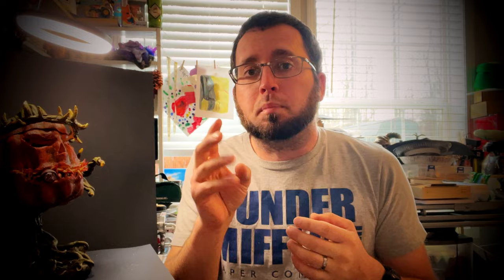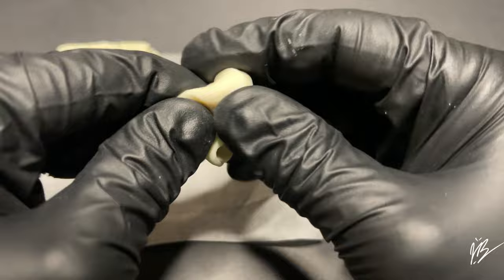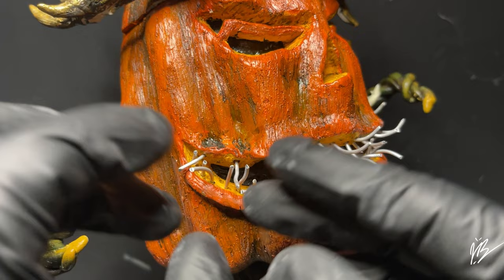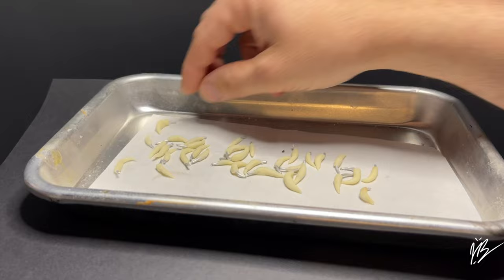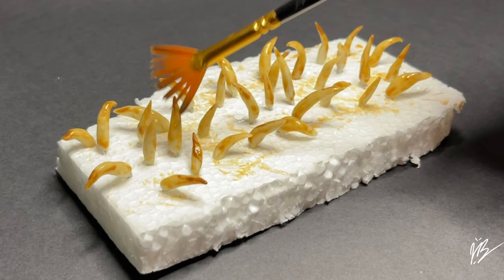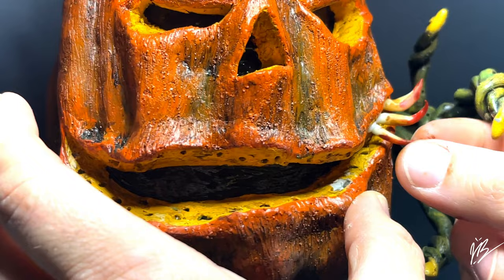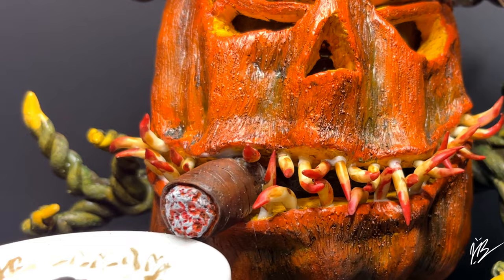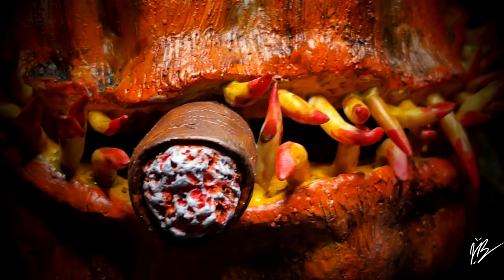Sculpt and Paint Fang Teeth, Part 7 | Pumpkin King 3D Tumbler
I'm so excited to bring this artistic vision into reality, and not to mention was able to get it at least sculpted before Halloween of 2022.

I thought wow what amazing pumpkins everyone is making, such great art but let me put my own spin on this. I really wanted to challenge myself and add a higher level of difficulty and dimension. What better challenge that challenging gravity with a full armature system and a built in base!

This Part 6, includes me time lapse in 6x speed painting a stubbed cigar. As stated before we have a ways to go on this build, but this is a small but awesome accessory.